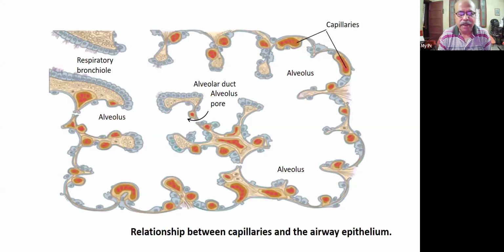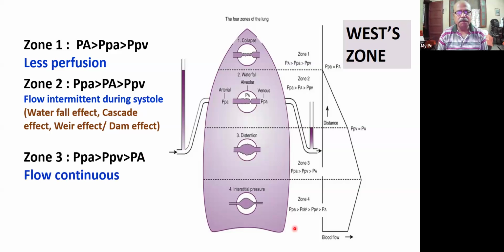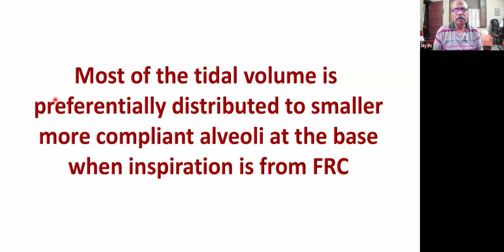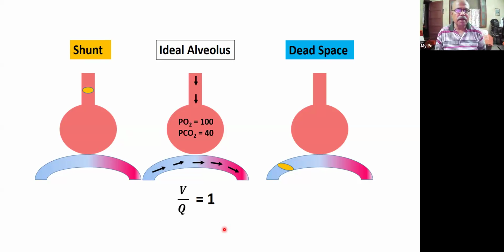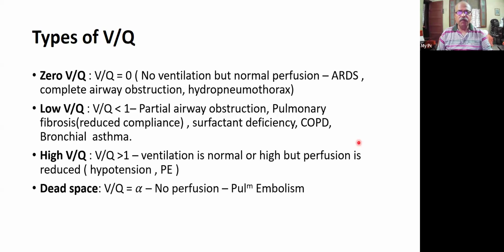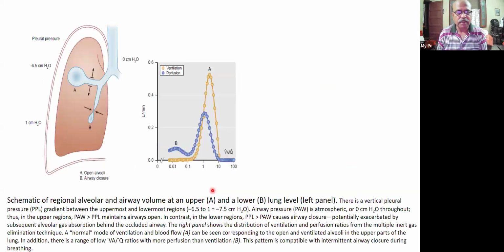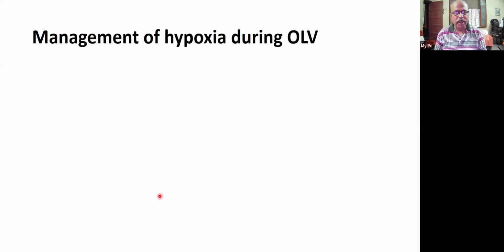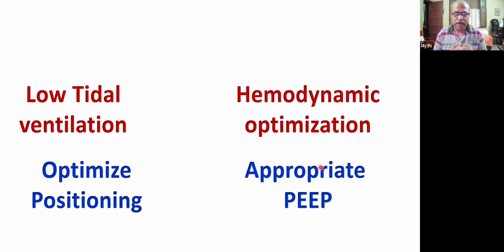VENTILATION - PERFUSION: The Balancing act of Oxygen Delivery -By Dr Jayanta Bhattacharya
V/Q - By Dr Jayanta Bhattacharya